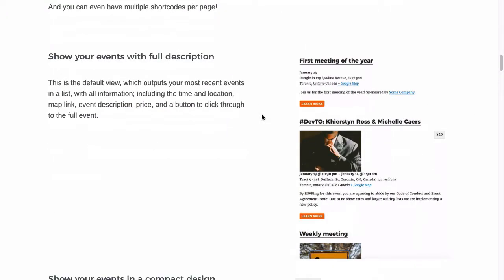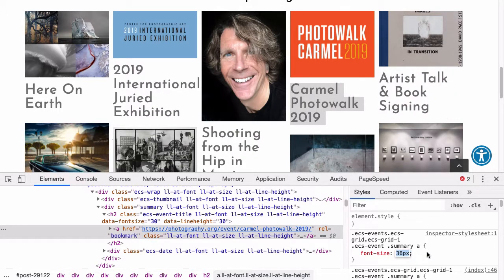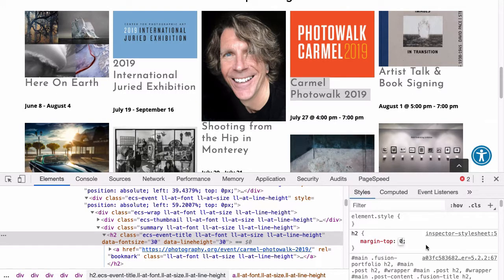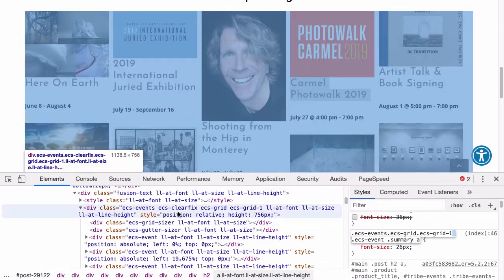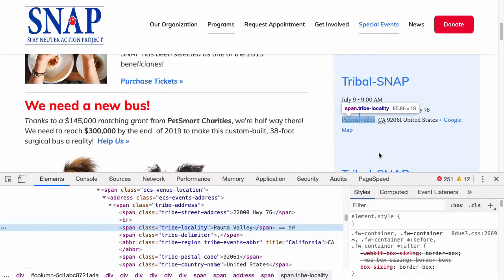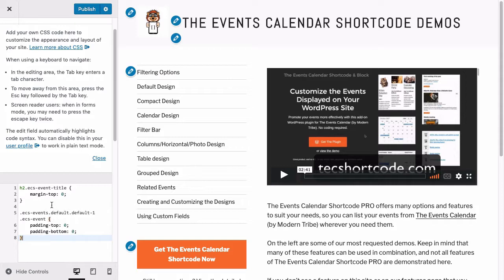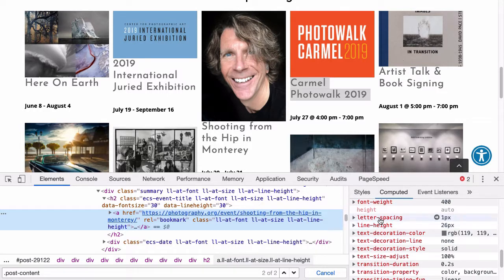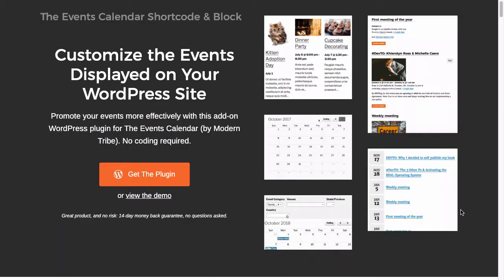How to override styling of WordPress content with CSS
How to read and add CSS rules and add your own to a WordPress site. Featuring customization of The Events Calendar Shortcode & Block Pro